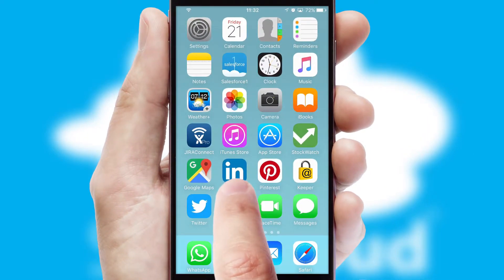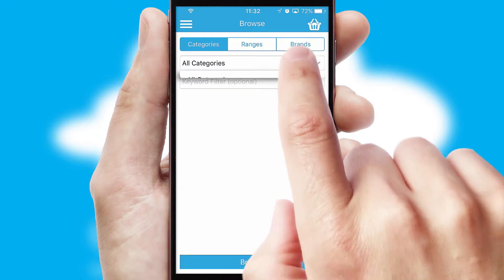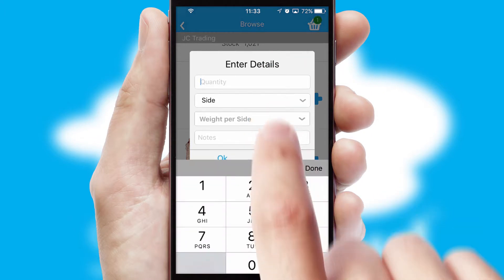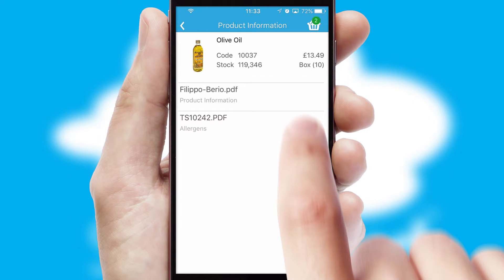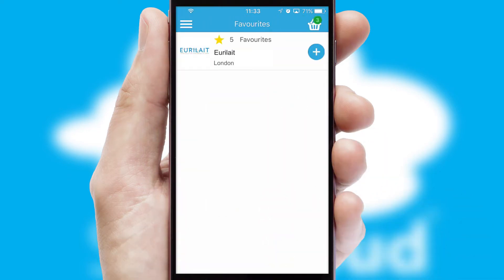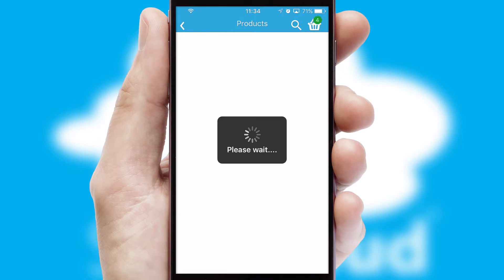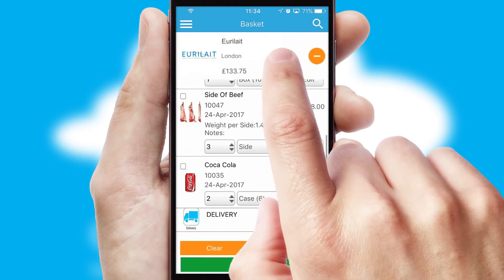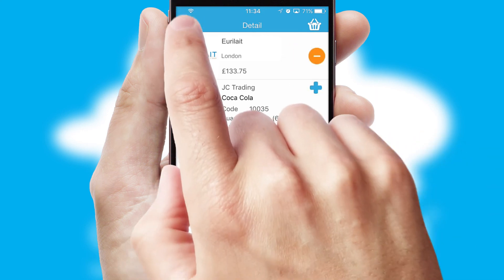Eurilait - Mobile App Preview - EUR268W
This is a preview of what a mobile ordering app designed for Eurilait and powered by SwiftCloud could look like. This video has been prepared specifically for the team at Eurilait and not for general marketing purposes.